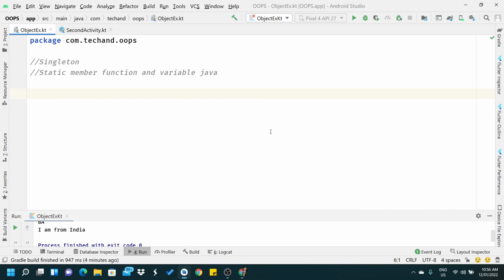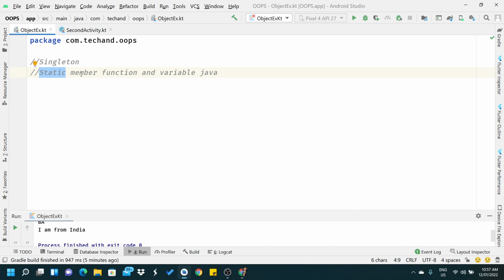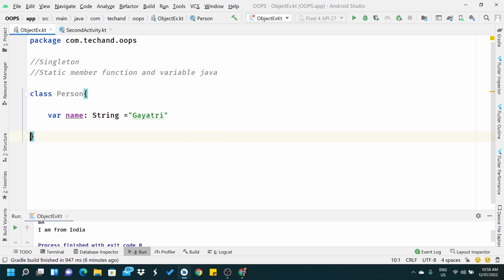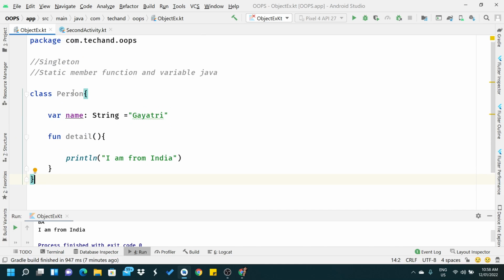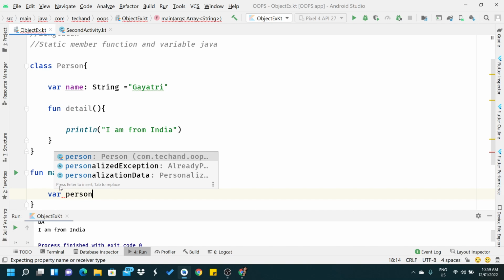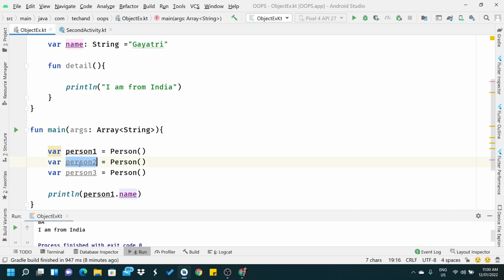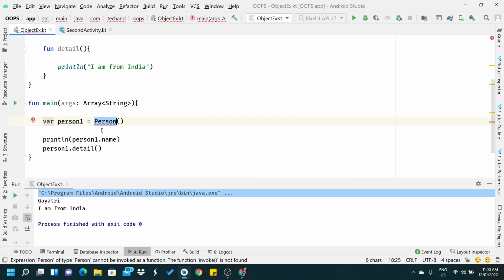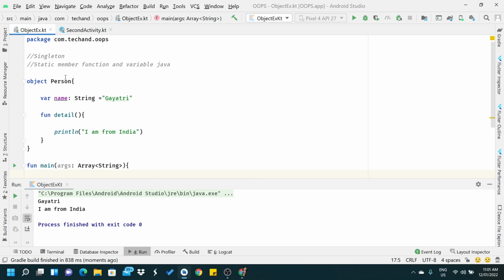Object in Kotlin || Static in Java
Android Solutions Provide easy way to get it done.

an object  represents a single static instance, and can never have any more or any less than this one instance.

Kotlin is a modern statically typed programming language used by over 60% of professional Android developers that helps boost productivity, developer satisfaction, and code safety.